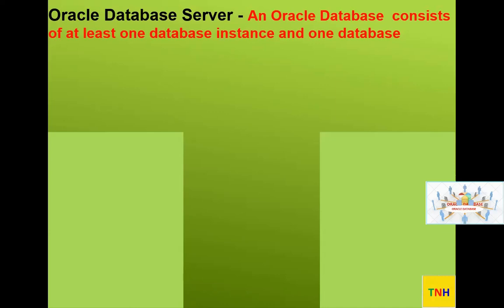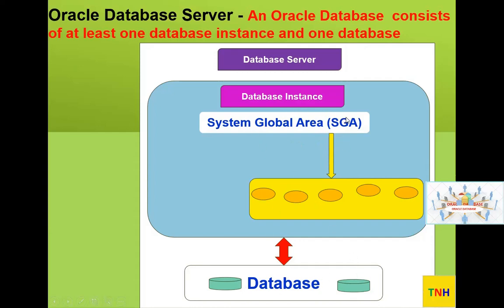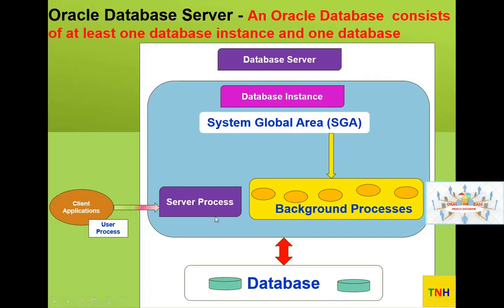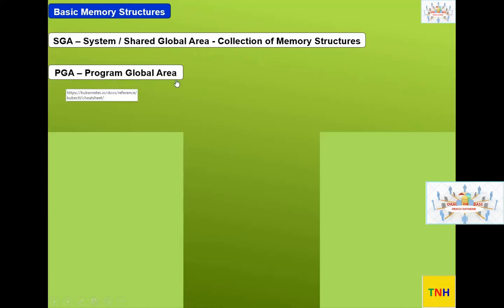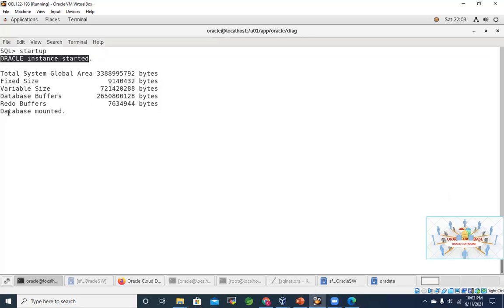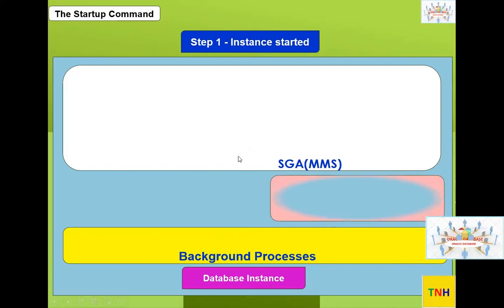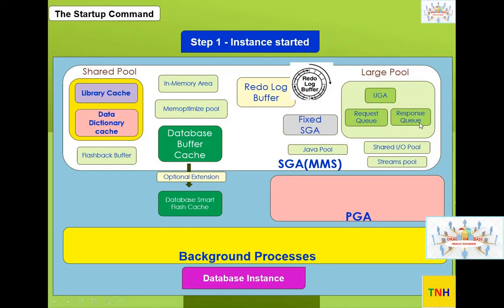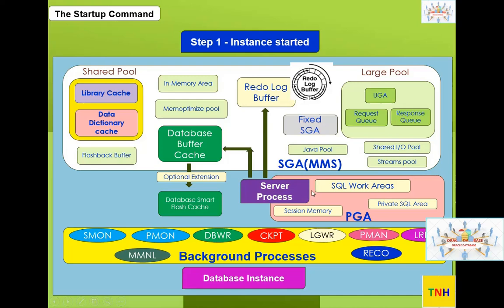Oracle Non Multitenancy Database Architecture - Lesson - 02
This is the lesson two in the series , in this the definition for the Oracle Database server is given with high-level components. Then it gives the categories of Memory architecture and process architecture.  The lesson continues to introduce the components of the instance which is the very first step in  the database startup process.